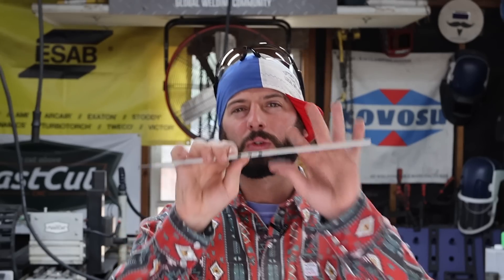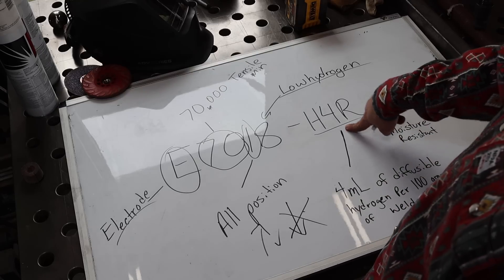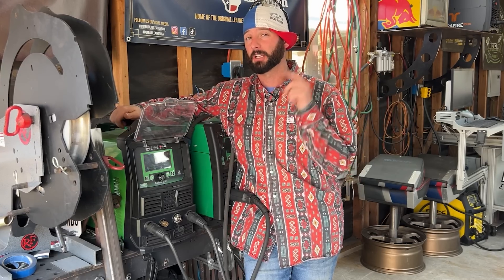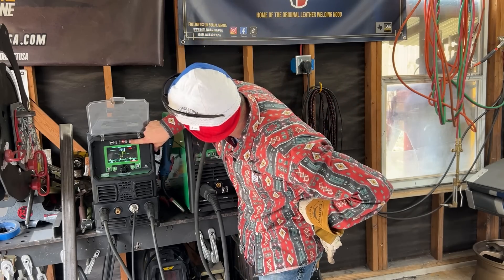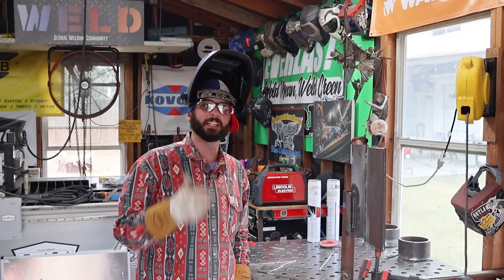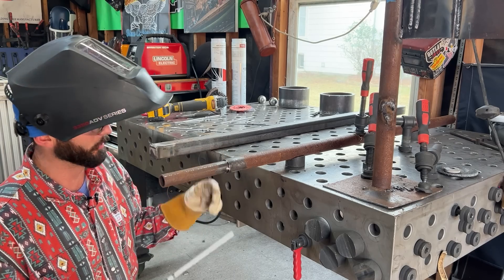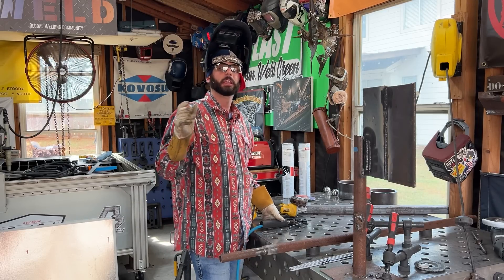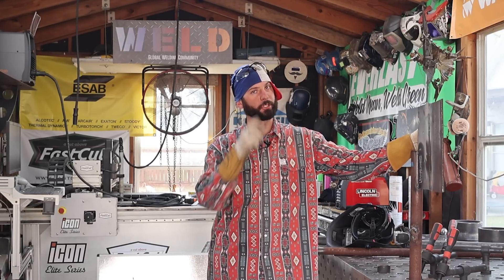3 Common Stick Welding Questions Answered!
We answer top stick welding questions and give you tips on how to improve your welds.

Want to learn more about Stick Welding? How Not To Stick Weld! Avoid These Beginner Mistakes

Question - Have you tried out any of these stick welding myths?

Time Codes
00:00 Introduction
00:08 Understanding the 7018 Electrode Classification
02:17 Welding on DC vs AC Polarity
07:34 Welding Uphill vs Downhill
10:13 Welding with a Wet 7018 Rod